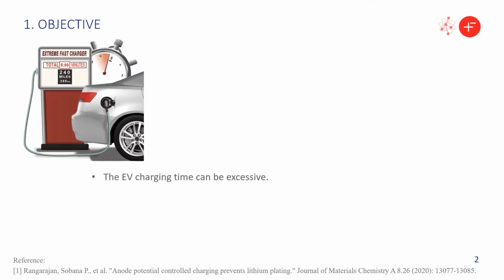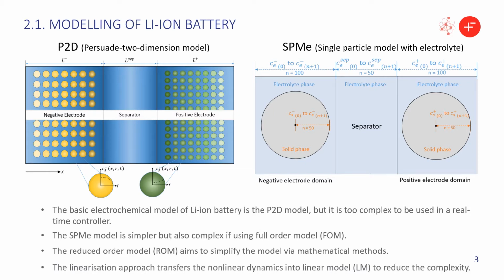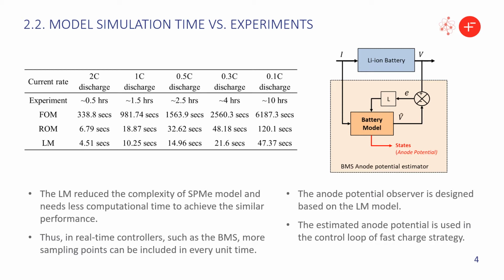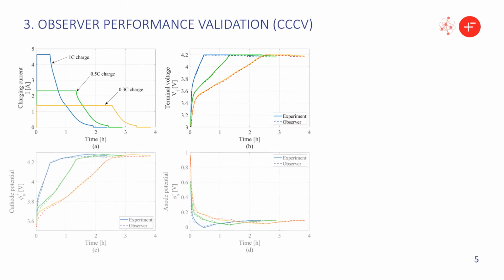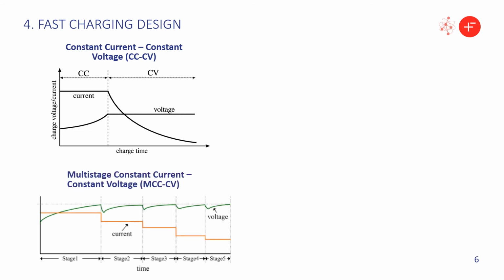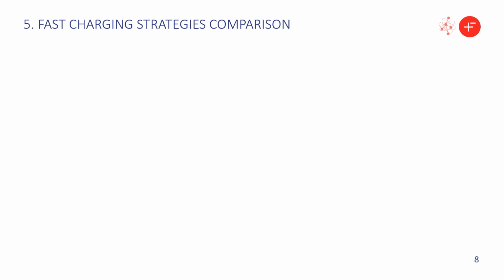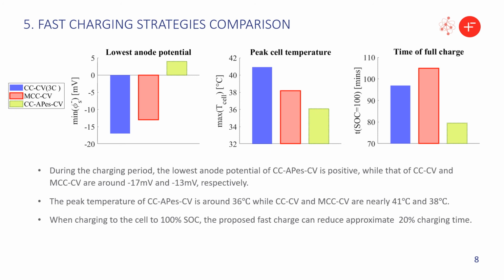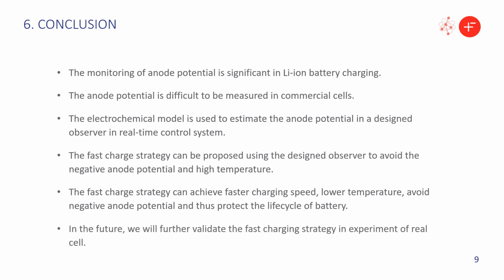Anode potential observer and control strategy for Li-ion battery fast charge - Y. Ren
Fast charging of lithium-ion batteries accelerate the side reactions of lithium plating due to the low anode potential. Anode potential is difficult to be measured directly but can be estimated using electrochemical models. Full-order electrochemical models are too complicated to be used in real-time control systems. Therefore with model order reduction and linearization, the simplified model can be suitable for real-time control in the battery management system. This allows a more advanced and reliable fast charging strategy to be designed according to the estimated anode potential to protect the battery from unnecessary degradation.